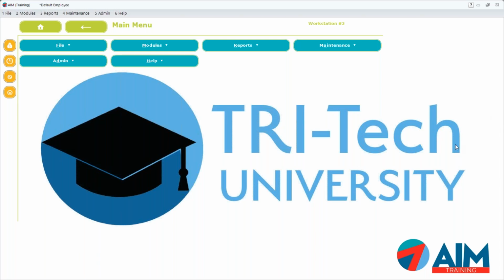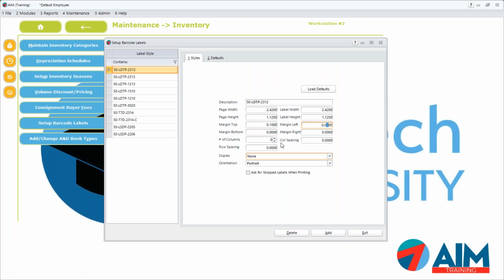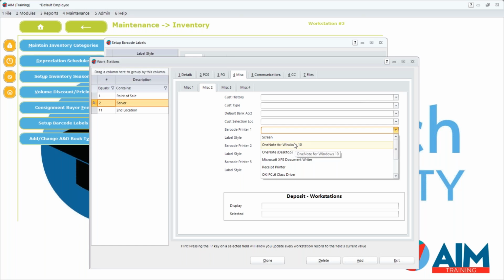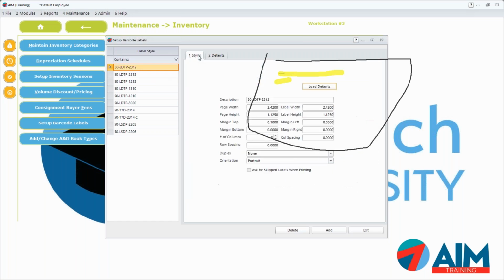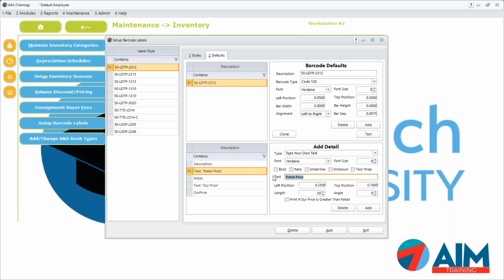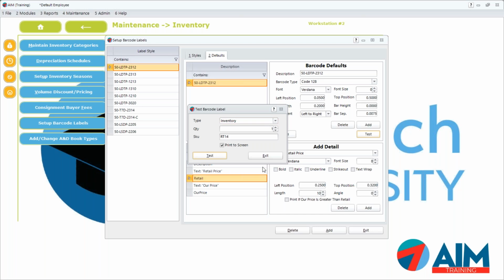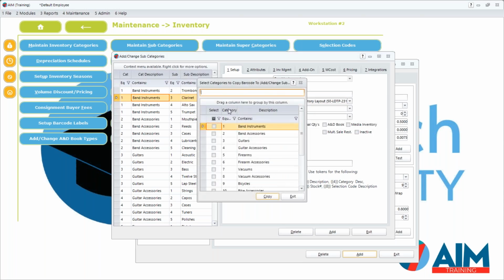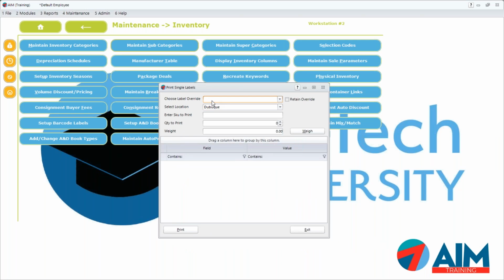Barcode Labels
Proper labeling of your goods can help empower your customers to purchase from you, as well as give insider info to your staff on behind-the-scenes details such as costs. This webinar will explore how to set up your different labels so that printing them is an automatic function requiring nothing more than receiving your orders.